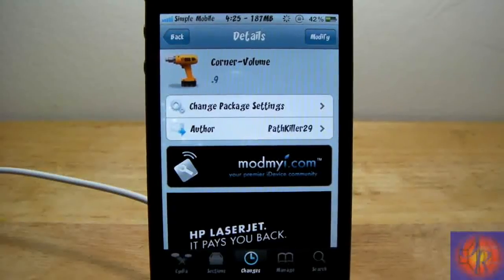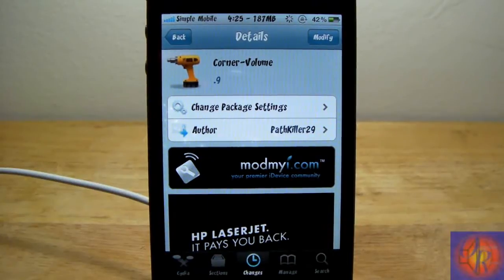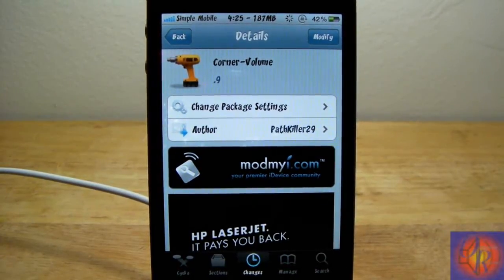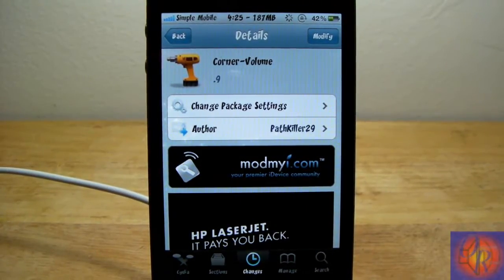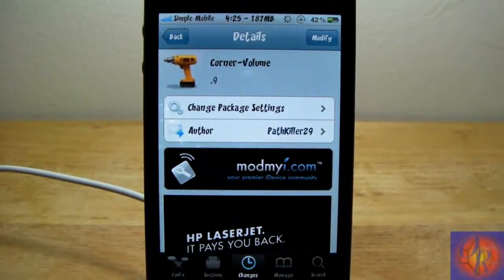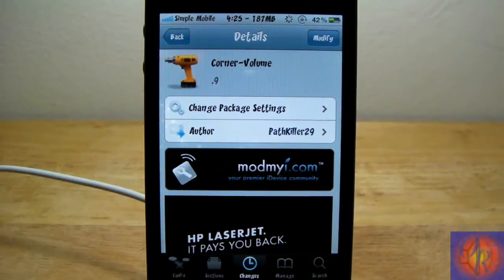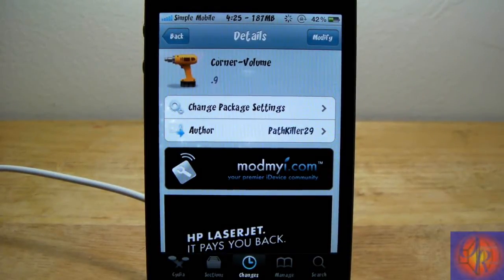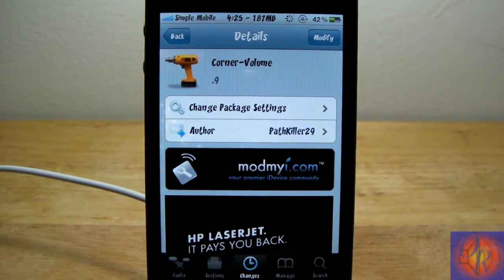Corner-Volume (Cydia Tweak) - Move Volume HUD To A Different Position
Name: Corner-Volume
Developer: PathKiller29
Price:FREE
My Rating: 5/5